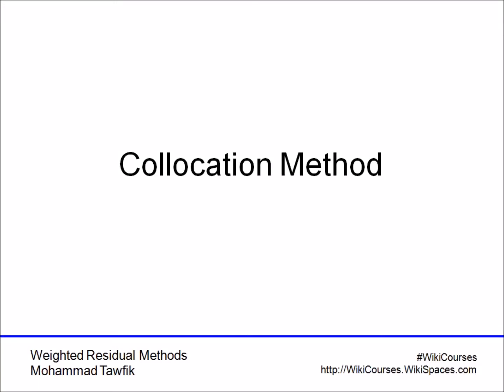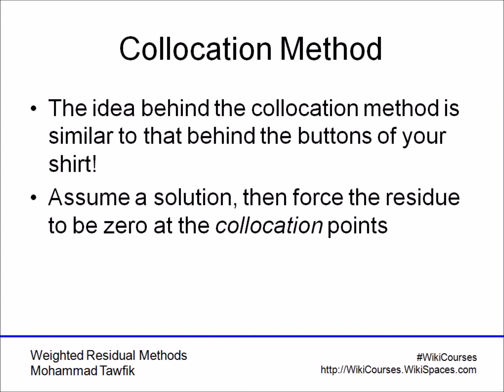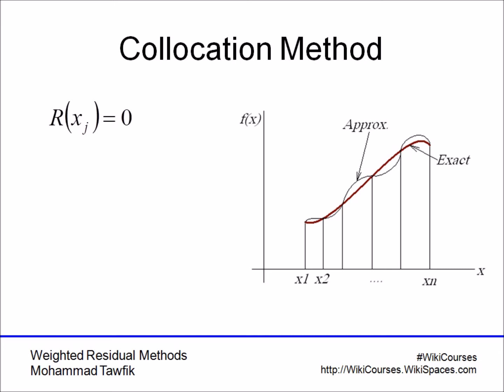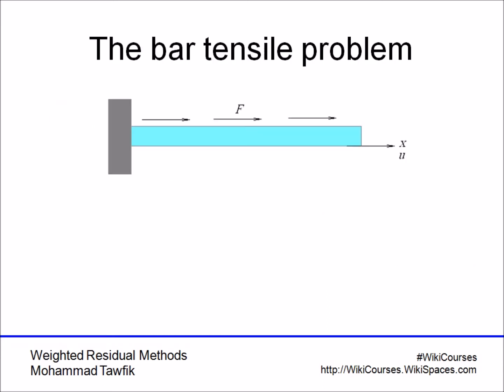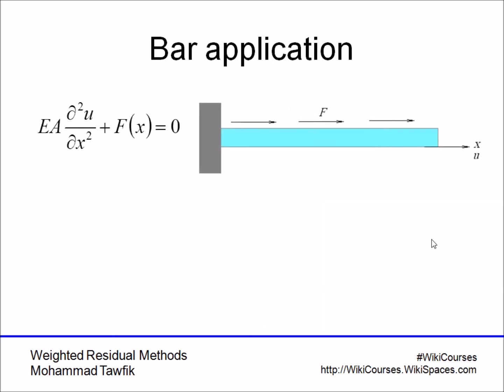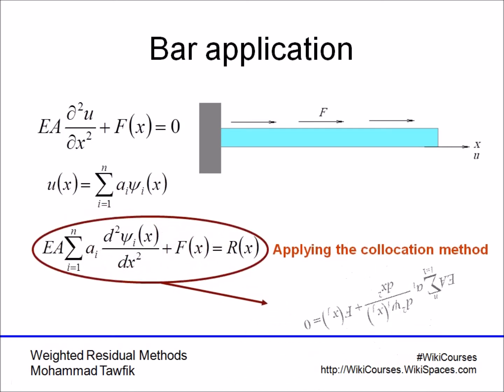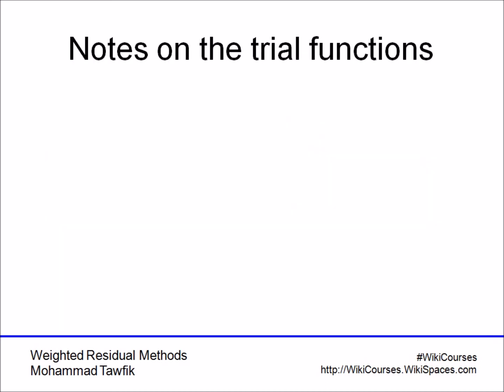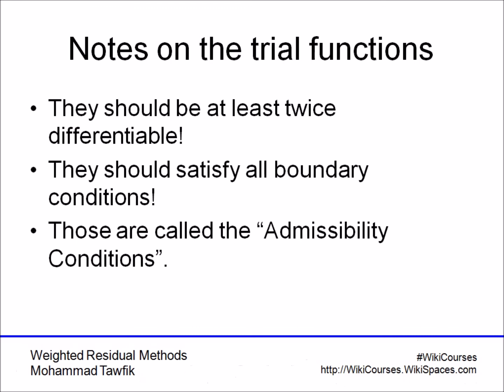Weighted Residual Methods: Collocation Method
What is Collocation Method?
How to derive the system of Equations?